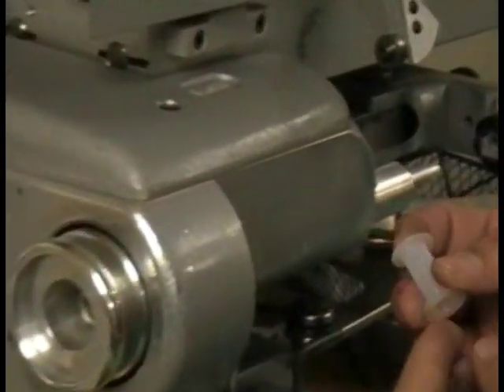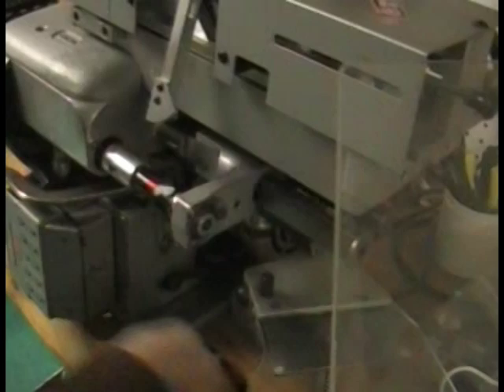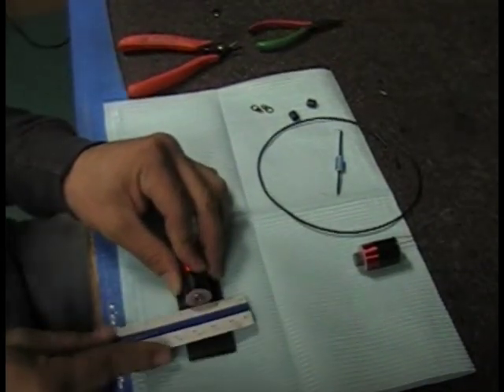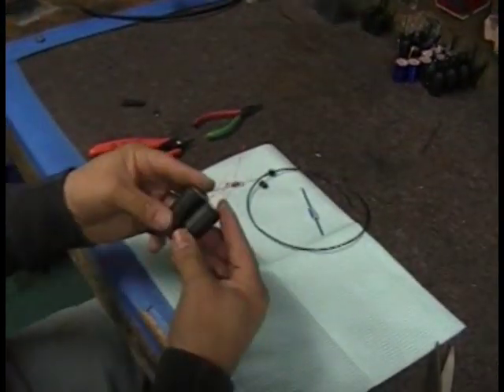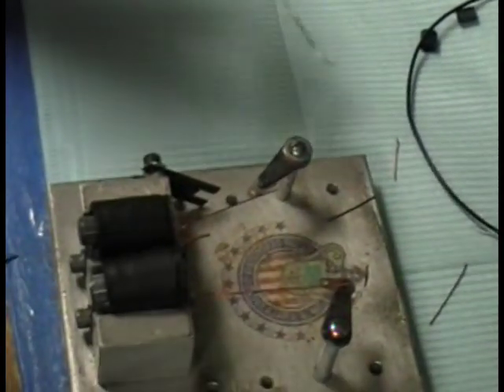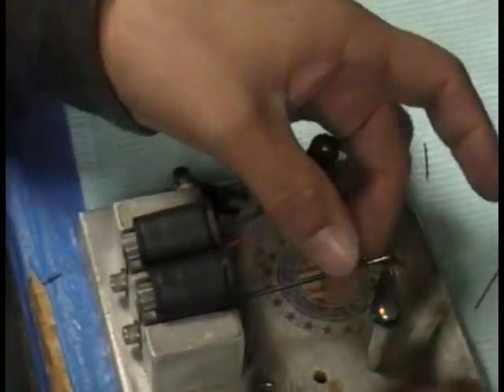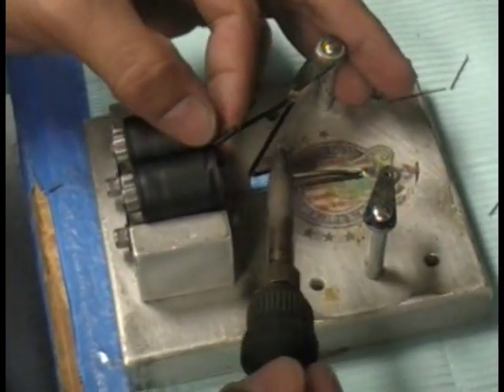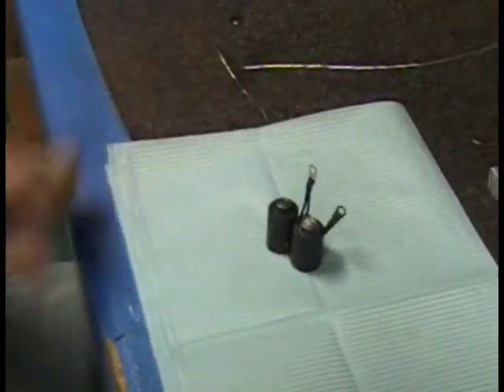How To Assemble Tattoo Machine Coils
This video demonstrates how to assemble 8 Wrap Coils using a coil winding machine. All coil parts can be purchased directly from Superior Tattoo Equipment.